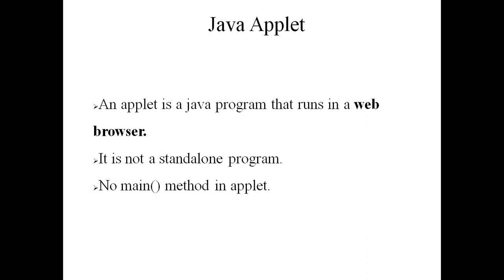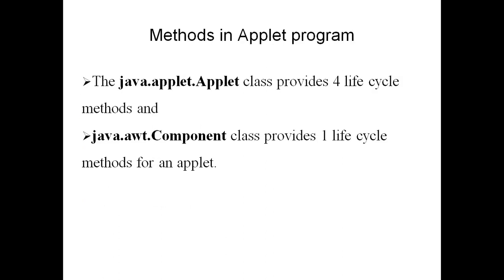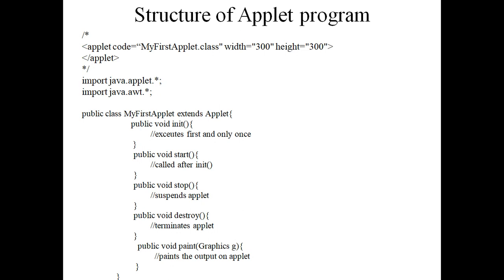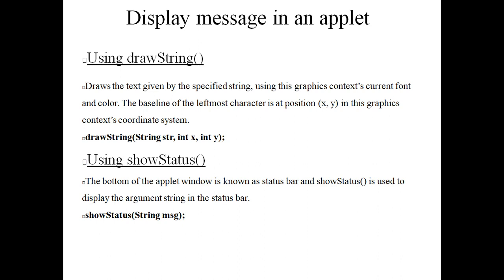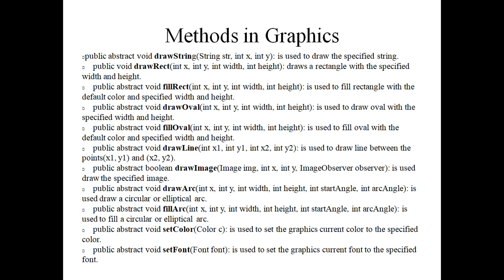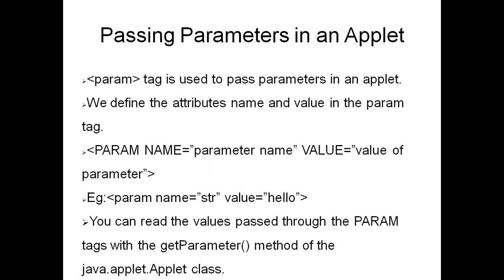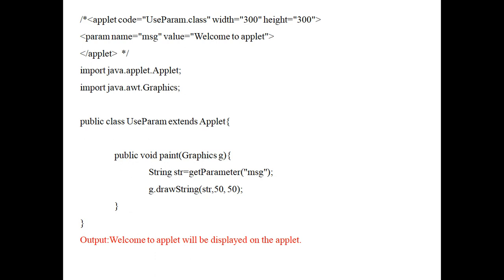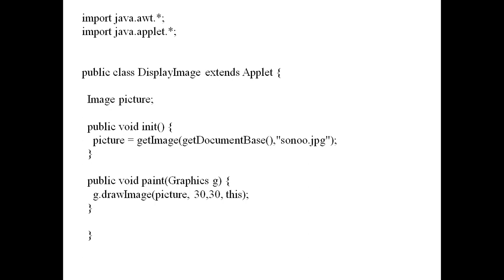OBJECT ORIENTED DESIGN AND PROGRAMMING| KTU|MODULE 5|APPLETS